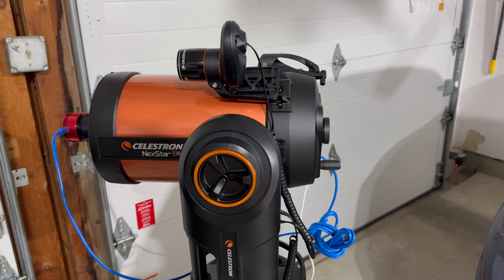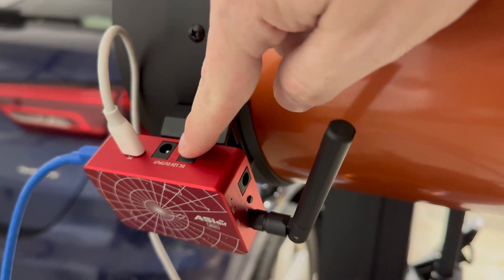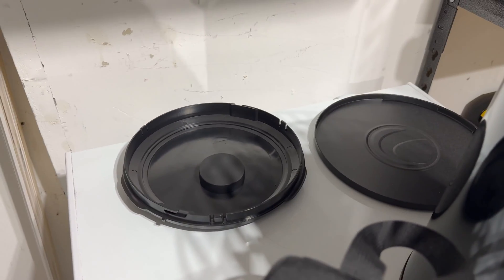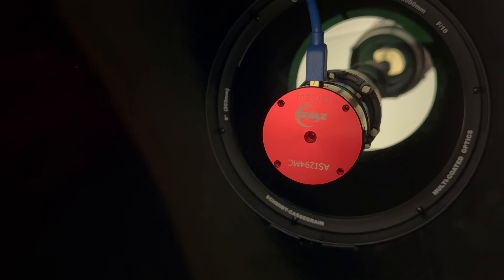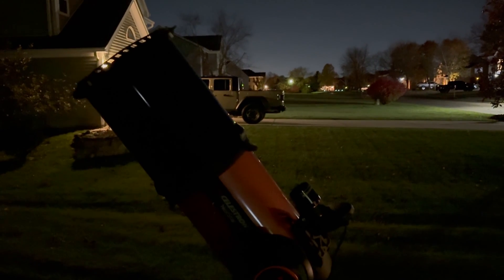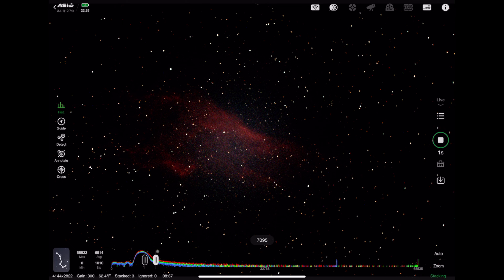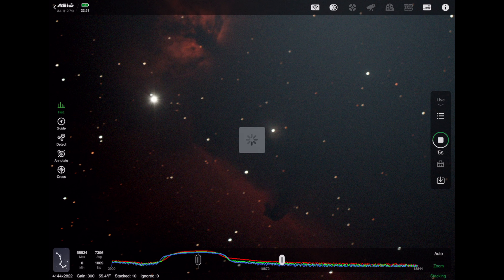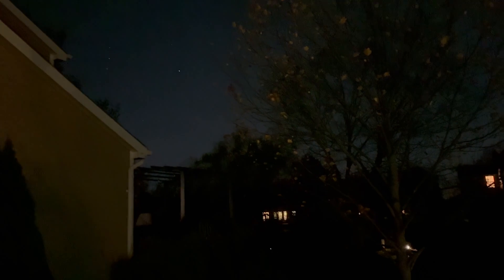HyperStar EAA on an iPad with the ASI Air Mini, a Celestron C8 Schmidt-Cassegrain, and a bit of WiFi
Want to use your telescope to see something really faint that your eyeballs won't normally see from your light-polluted suburban driveway? Electronically assisted astronomy comes to your rescue! Not only that, but we have cut the cord! Now you can enjoy 5Ghz WiFi to control your scope with an ASI Air Mini. Your telescope is outside in the freezing (or scorching) temperatures, and you can remain indoors in total comfort as you observe remotely, all via your iPad and the magic of WiFi.